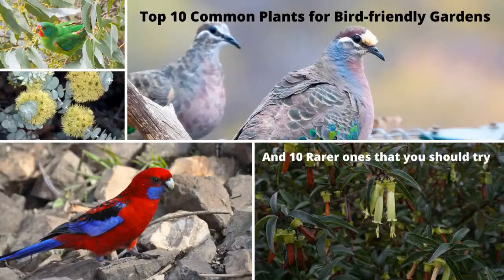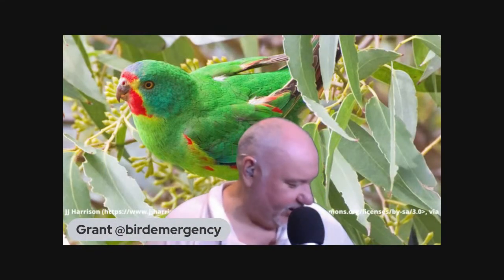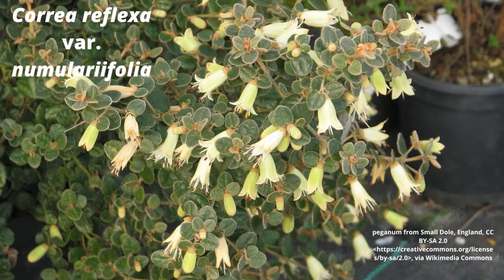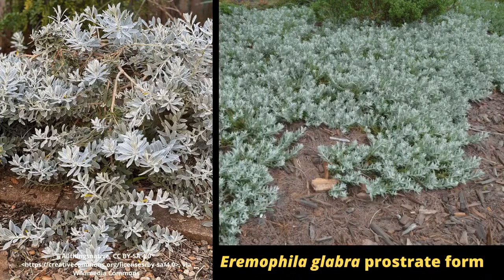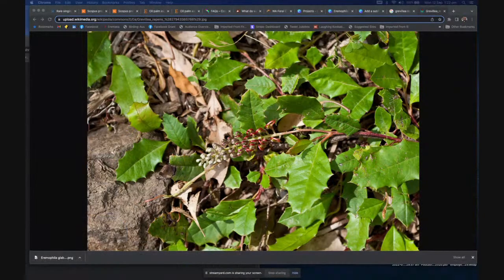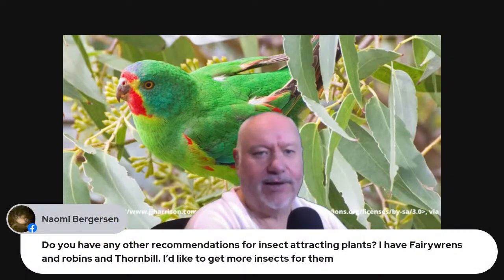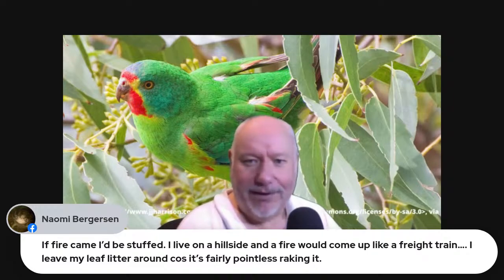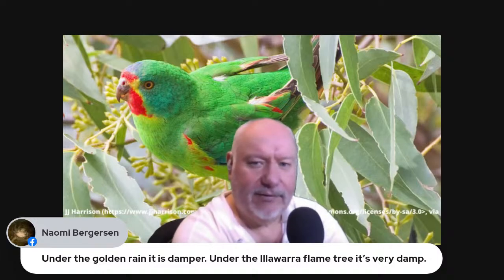Habitat and Wildlife Gardening with Grant - Top 10 Popular plants and Top 10 Undiscovered Plants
Two Top 10 lists from Grant that you can use to start or expand your bird and wildlife-friendly Habitat gardening efforts. Please join in and offer your suggestions or ask questions.